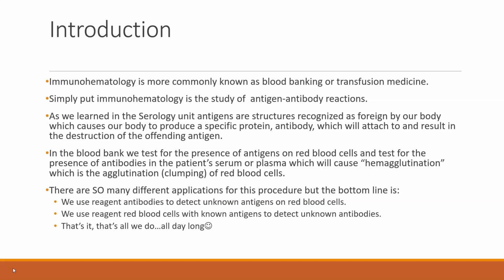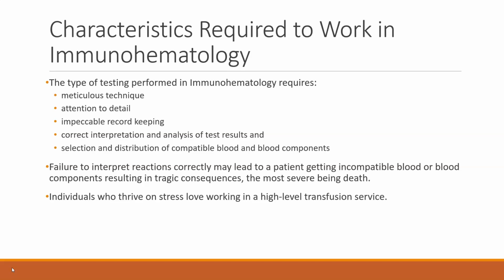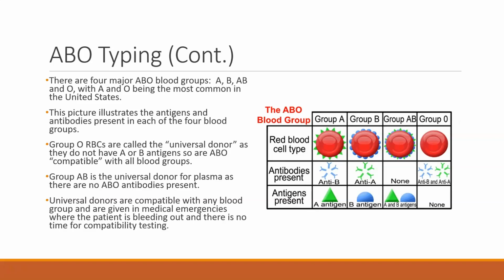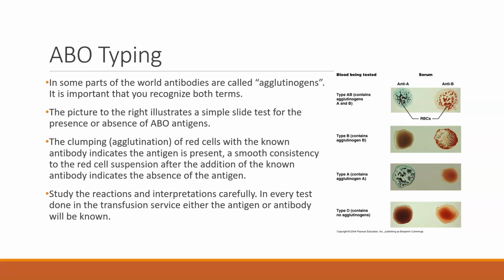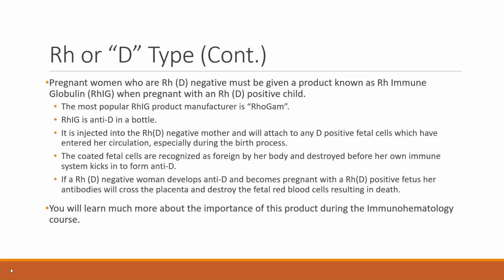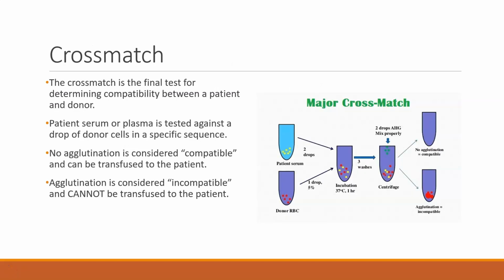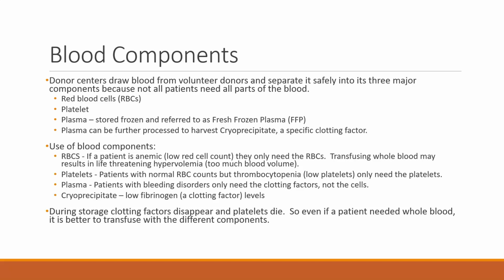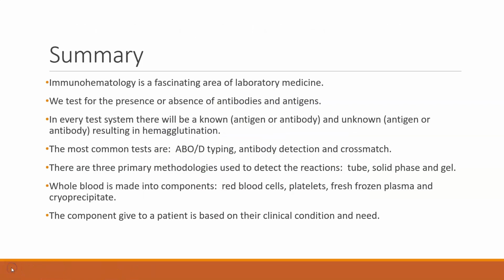Unit 13 Immunohematology LECTURE